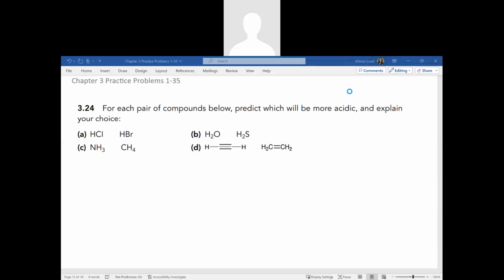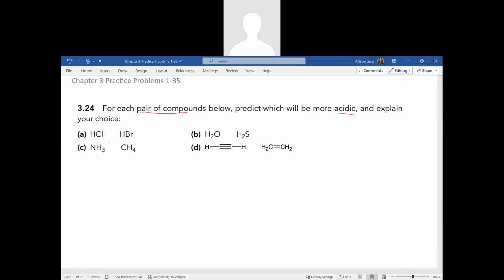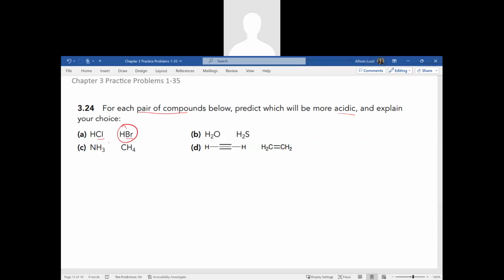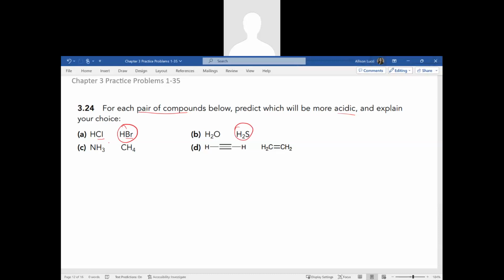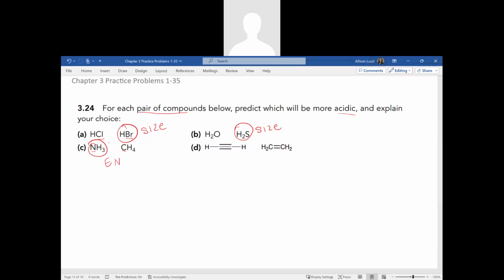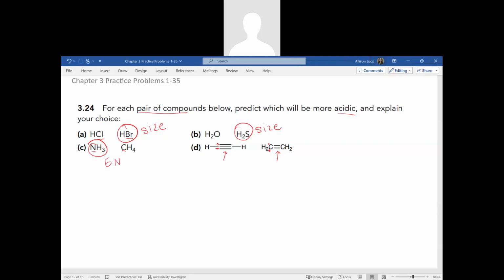Klein Chapter 3 Problem 24